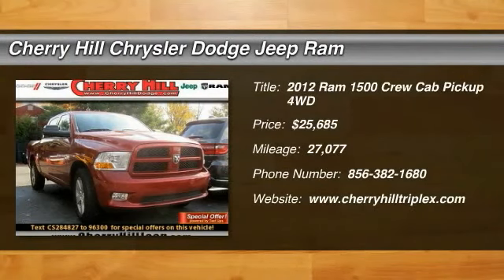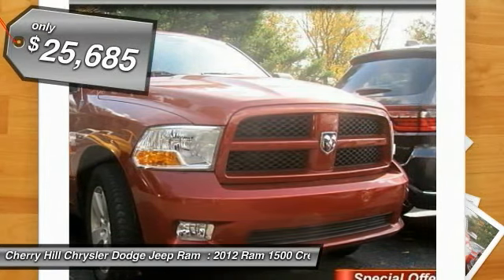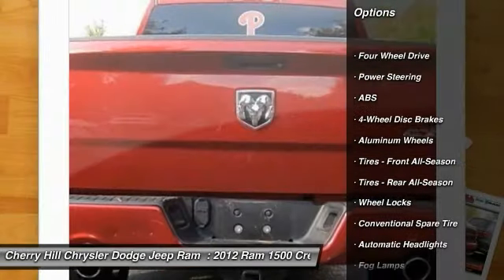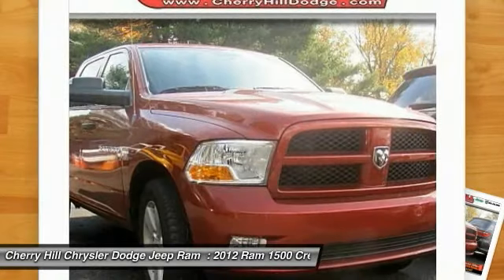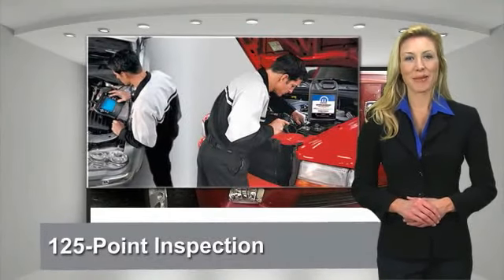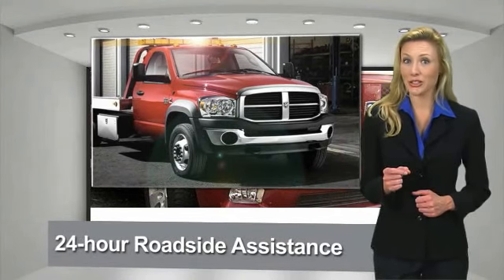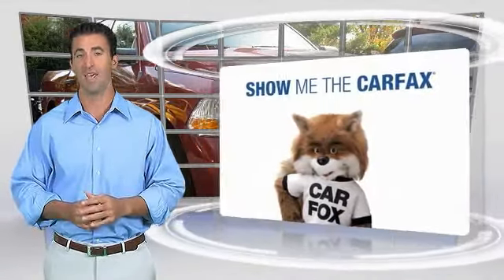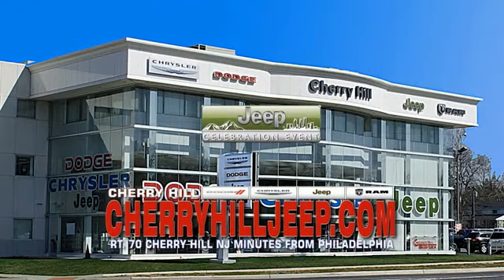2012 Ram 1500 Cherry Hill NJ 84827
2012 Ram 1500 Express

-Priced Below The Market Average- 4-Wheel Drive, Automatic Headlights, and Tire Pressure Monitors -Certified- -Low Mileage- This Deep Cherry Red Crystal Pearl 2012 Ram 1500 Express is priced to sell fast! We pride ourselves on value pricing our vehicles and exceeding all customer expectations! The next step? Give us a call to confirm availability and schedule a hassle free test drive!